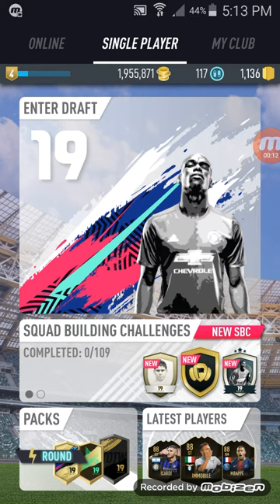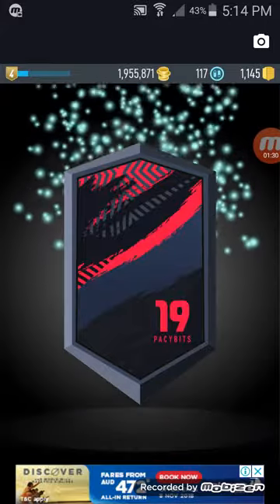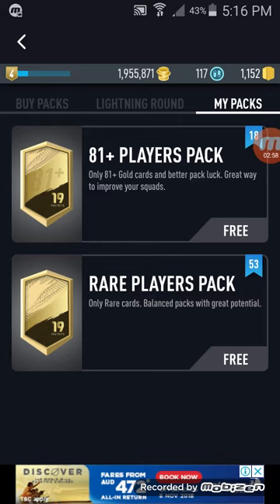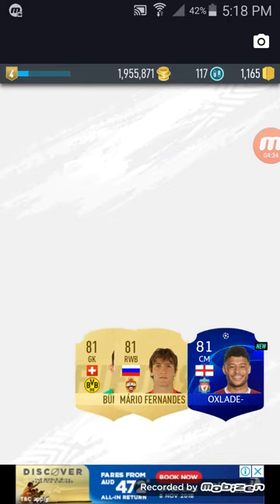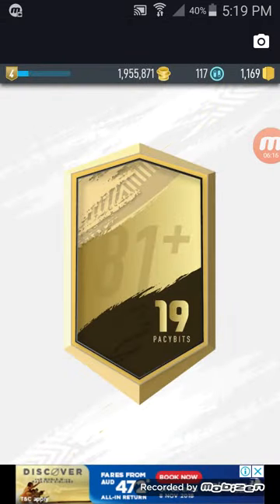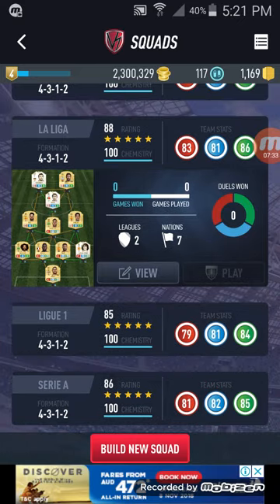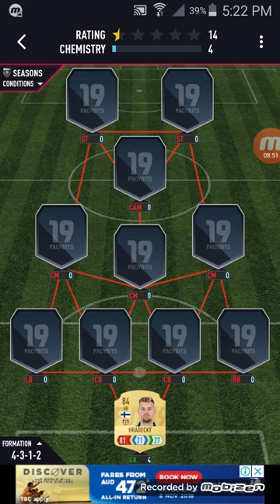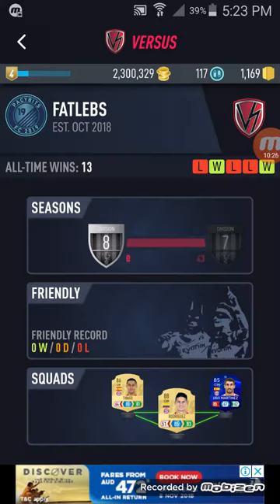First fifa pack opening